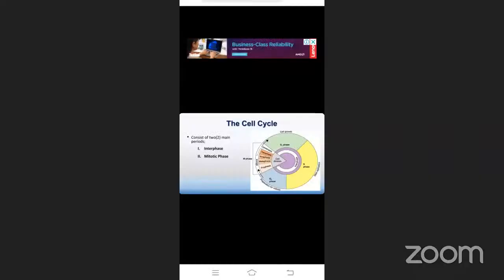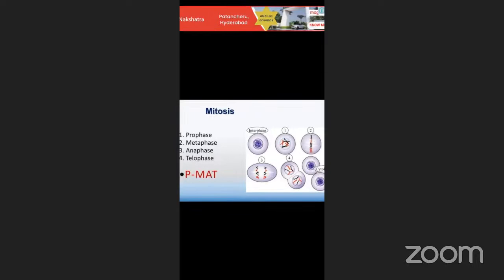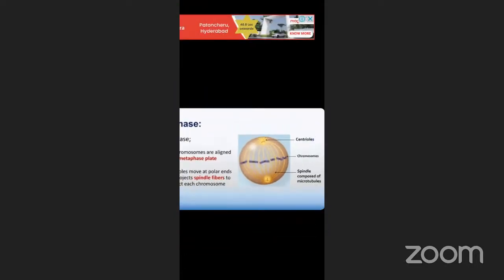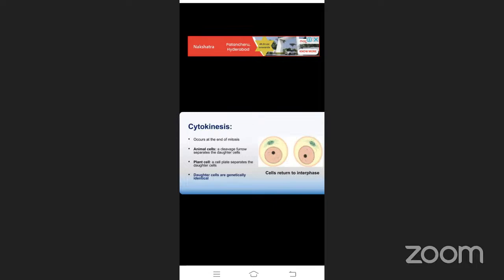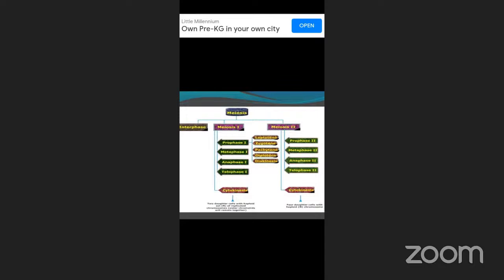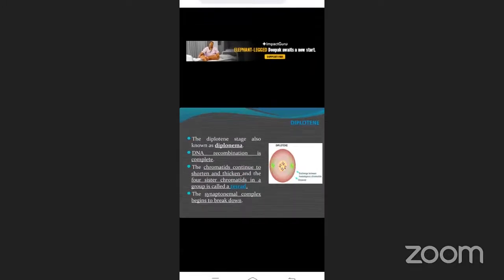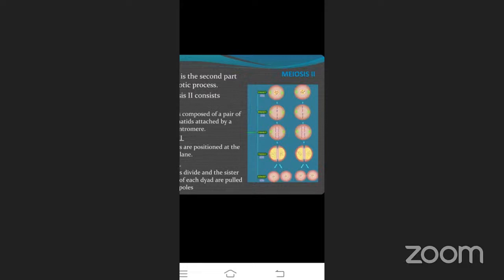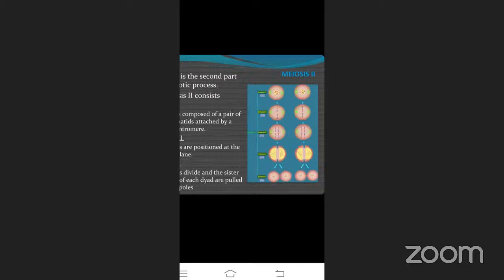UG - 5th Semester - Botany - English Medium